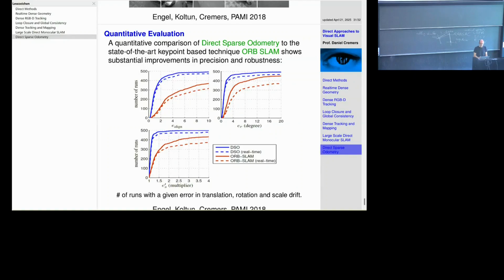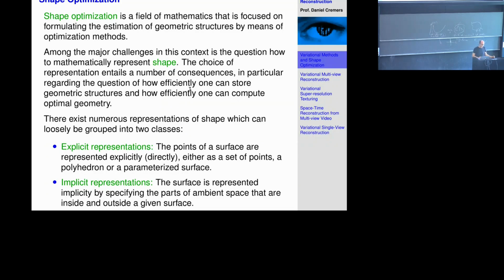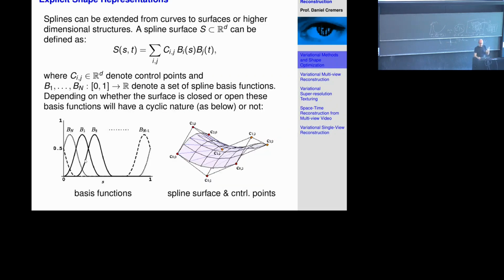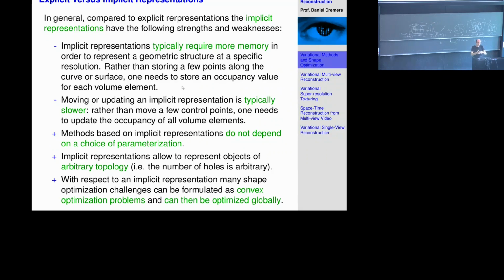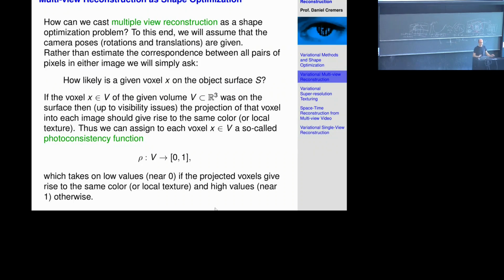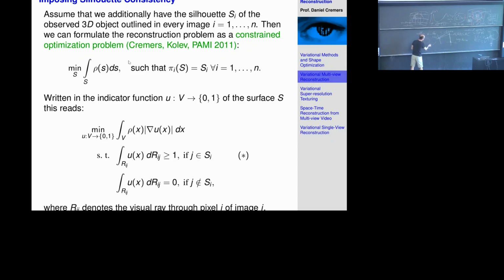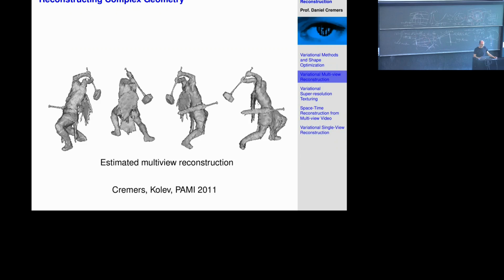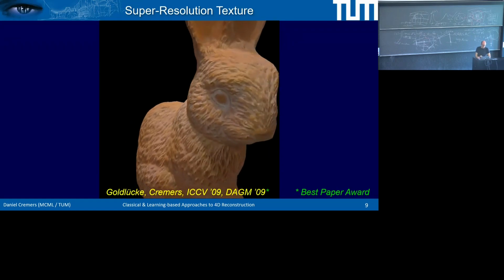MVG - Lecture 15b: Variational Multi-view Reconstruction (Part 1)